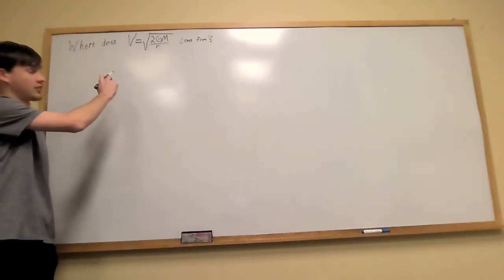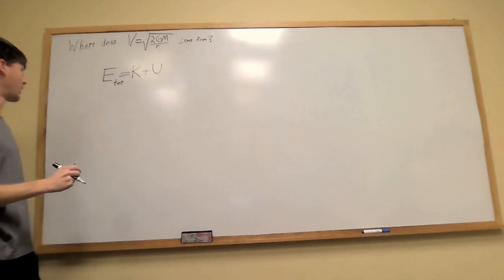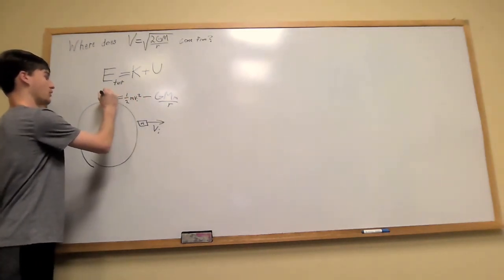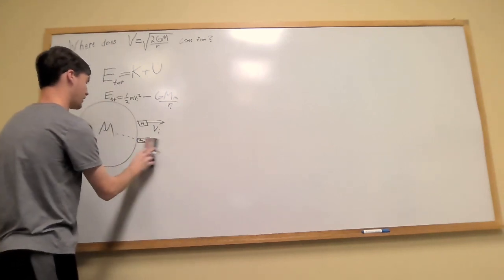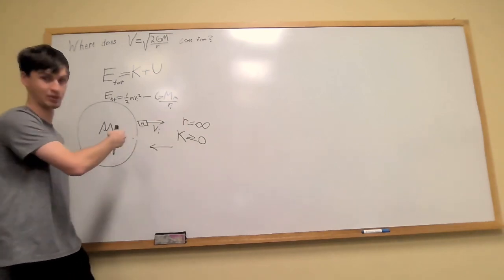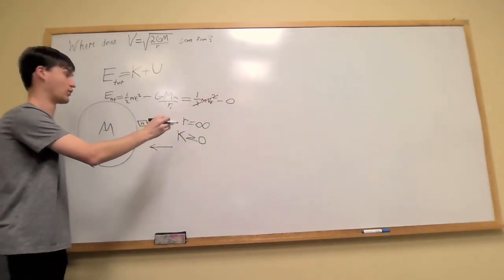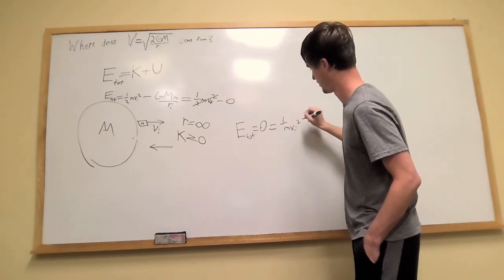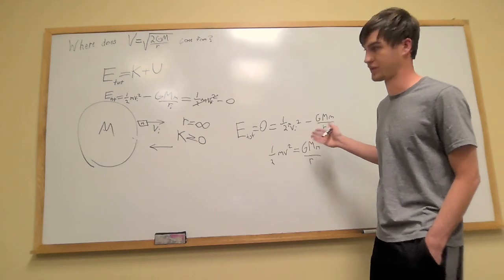Where is the Escape Velocity equation from?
Continuation of the gravitational potential energy explanation, this time with the escape velocity derivation.(non-relativistic)

Error in explanation about component velocity in the direction of r. The body will escape the system as long as it reaches the magnitude of escape velocity when calculated in the direction of r.